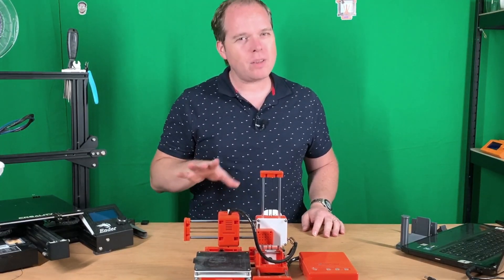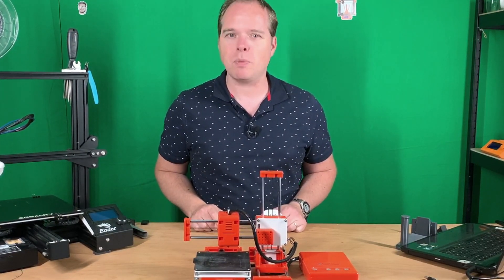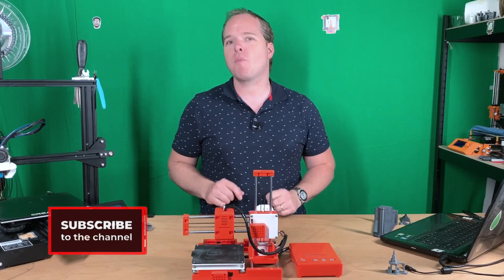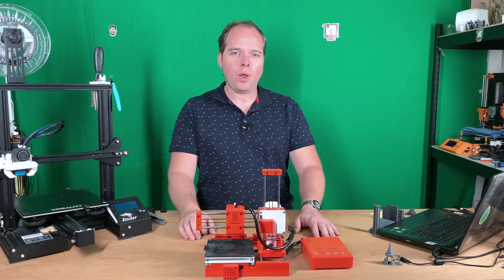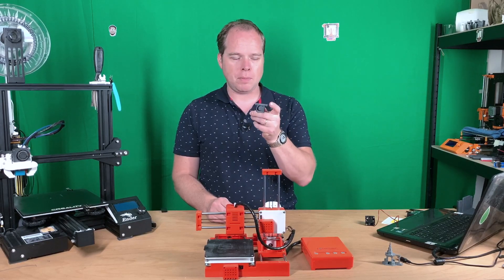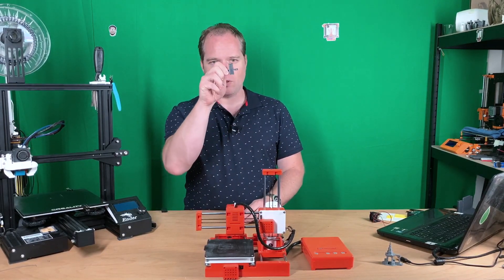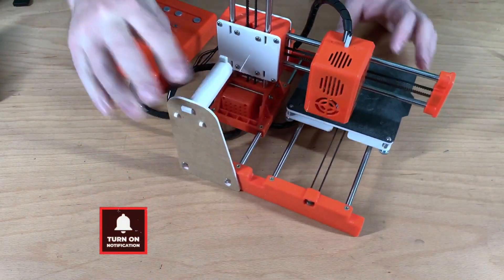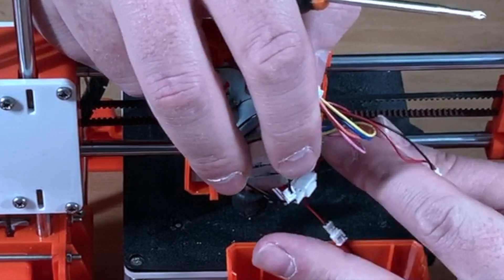Fan duct Easythreed X1 - Upgrade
The Easythreed X1 small basic desktop 3D printer, Let make a big improvement with some small upgrades. Today I upgrade this Easythreed X1 with a fan duct and a filament spool holder. For the fan duct which was designed for a 25mm fan, I used a 30mm fan, which I had spare. Connecting this fan, you need to use a soldering iron and some shrinking tube. Adding an extra fan on the Easythreed X1 gives you better print quality on your 3D Prints. In the casing of the Easythreed X1 is room to connect an extra fan to cool the parts during printing. I don't understand why Easythreed didn't add a fan duct to the X1.